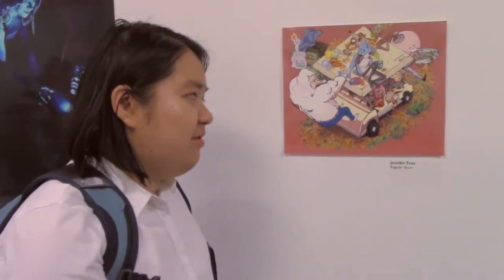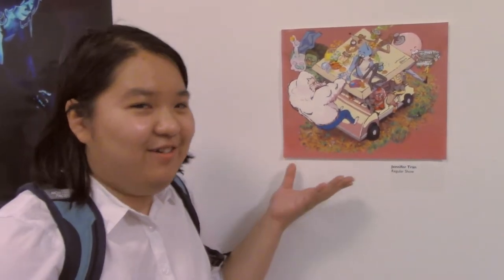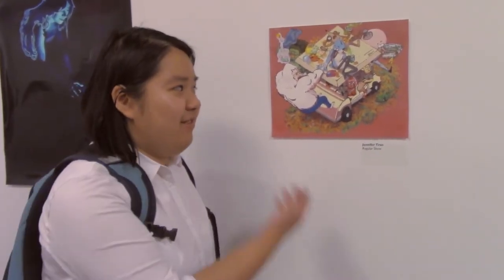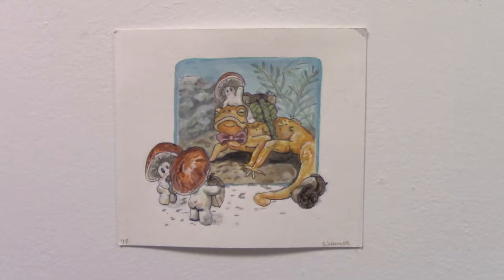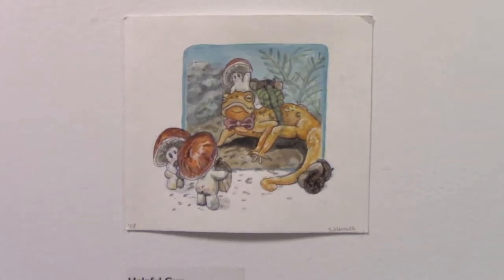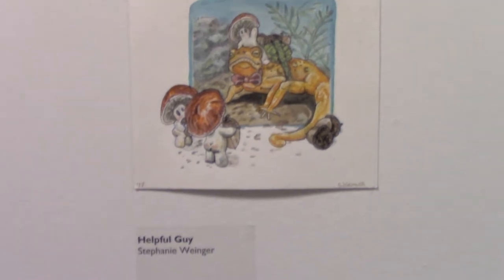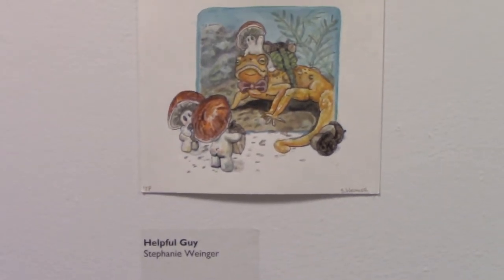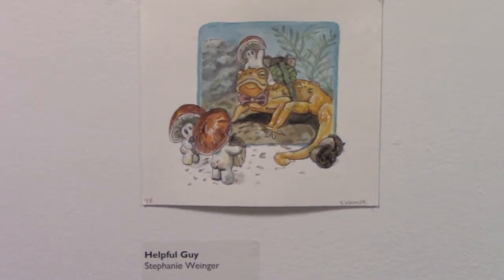2017 SuRGe (Student Run Gallery) Shows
This video produced by members of Moore College of Art & Design’s Student Government is of students installing the fall 2017 exhibition in SuRGe, the student run and curated gallery on the fourth floor of Moore’s Wilson building.  Watch the installation process and hear some of the artists talk about the inspirations for their work.